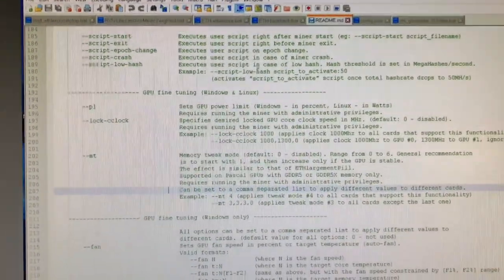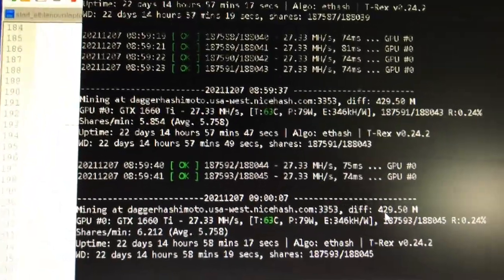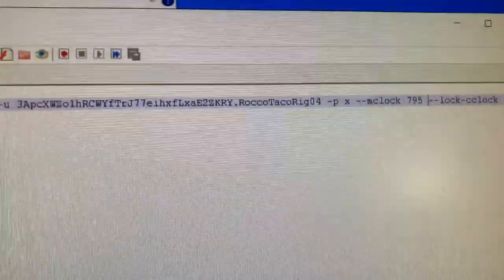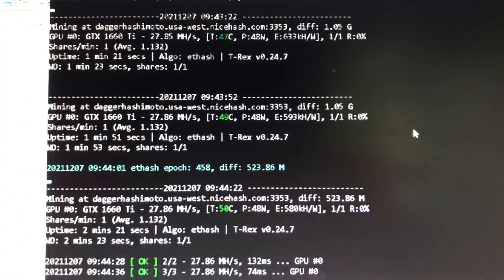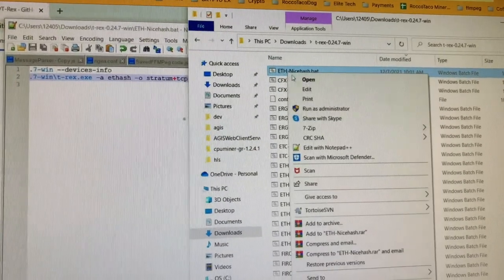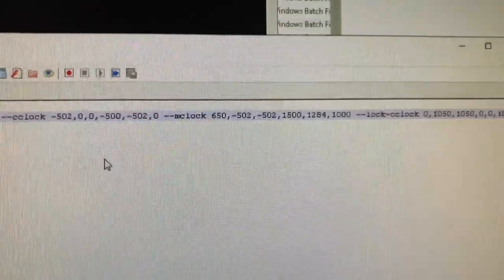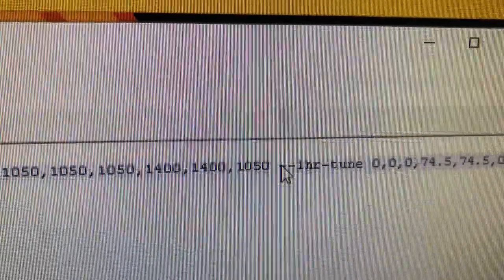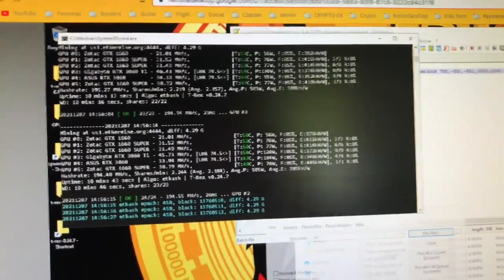Save Power with T-Rex GPU Miner - The Watt Saver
Lock the desired GPU Core Clock speed. using --lock-cclock. Specifies desired locked GPU core clock speed in MHz. (default: 0 - disabled). Requires running the miner with administrative privileges.

Example: --lock-cclock 1000 (applies clock 1000Mhz to all cards that support this functionality)

✅  Laptop Mining
📌 Lenovo Legion 5 1660 Ti GPU